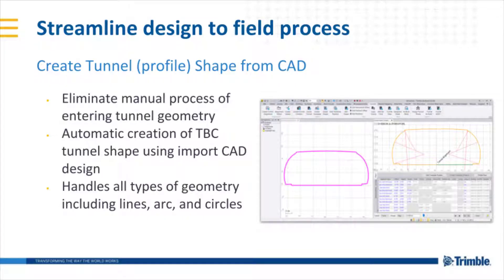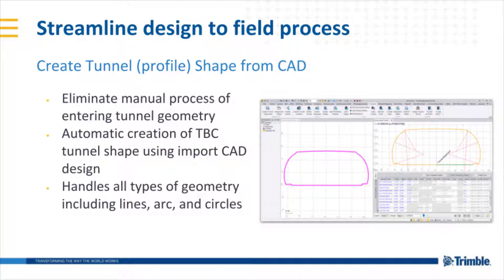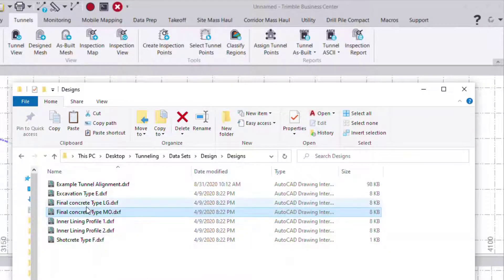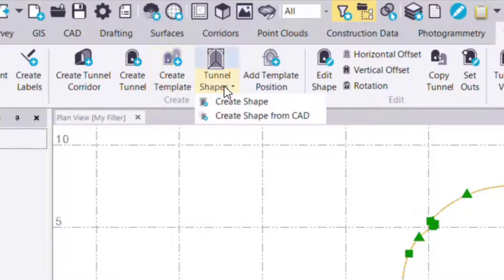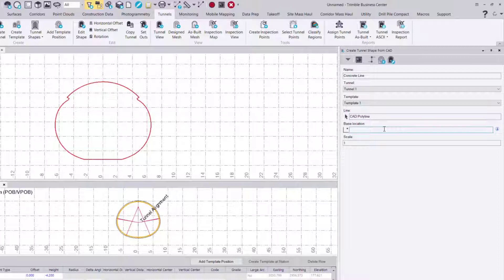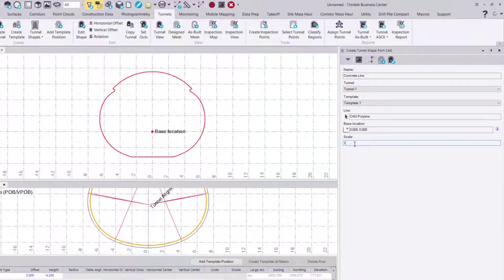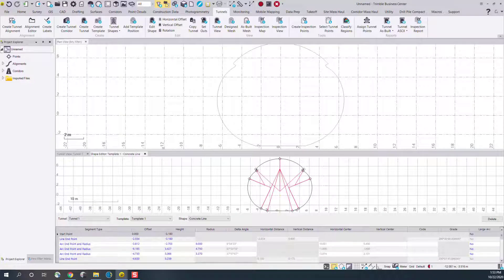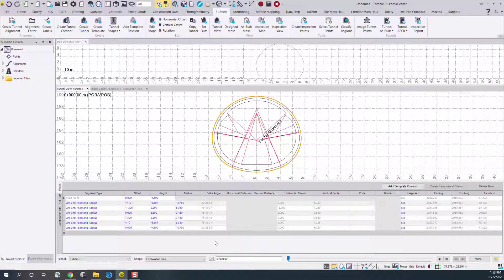TBC Tunneling - Create Tunnel Shape from CAD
This video demonstrates the Create Tunnel Shape from CAD feature in TBC v5.40. Now a tunnel shape can be automatically created from an existing or imported CAD linework greatly reducing the time required to prepare a tunnel design for field survey.

To learn more about how Trimble Tunneling can help you on your next Tunneling project, get in touch with us